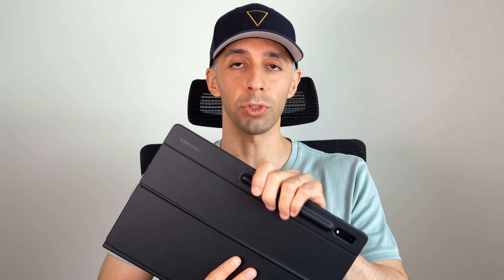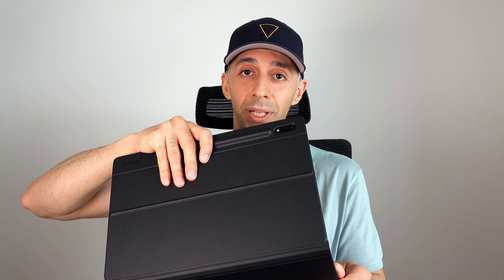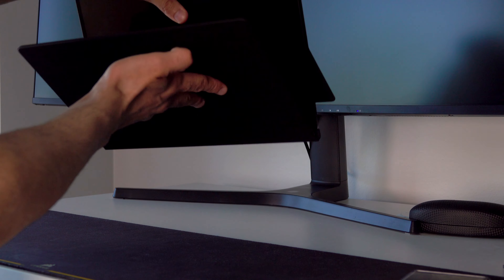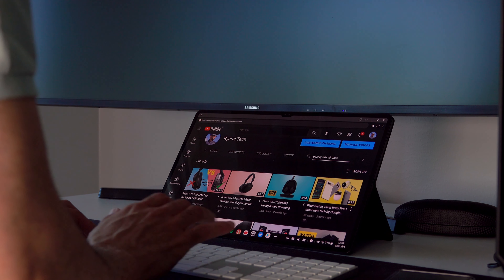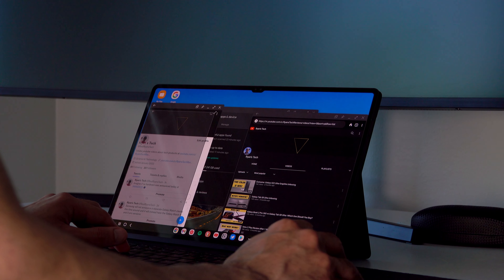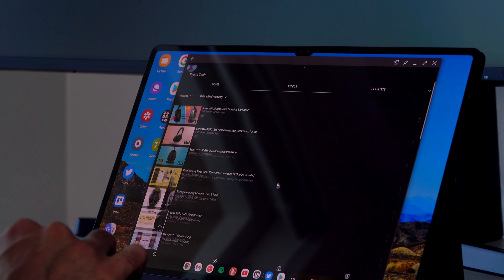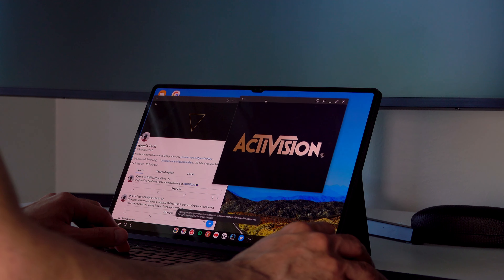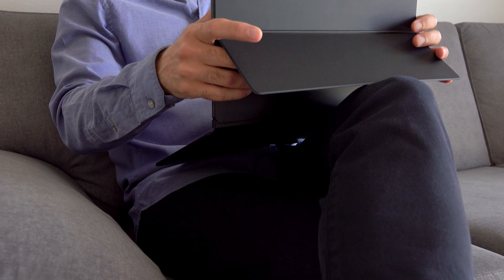Can tablets replace laptops? Here's what I found (Samsung Galaxy Tab S8 Ultra)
The huge size of the Samsung Galaxy Tab S8 Ultra makes a lot of people wonder if they can actually use this tablet as a laptop replacement. That's what I tried to find out in this video as I tried to use it for a week as my main tool except for editing and uploading YouTube videos.

Galaxy Tab S8 Ultra
My everyday smartwatch
Headphones in the thumbnail

⚠️ IMPORTANT WARNING: THE SCAMMERS MIGHT TRY TO GET TO YOU IN THE COMMENTS BY SAYING YOU HAVE WON AND YOU NEED TO CONTACT THEM. BE CAREFUL! I WILL NEVER ASK YOU TO TEXT ME OR SEND ME MONEY FOR ANYTHING. I WILL NOT TAKE ANY RESPONSIBILITY FOR ANY LOSSES AS A RESULT OF YOU COMMUNICATING WITH THE SCAMMERS WHO TRY TO IMITATE ME. WHEN YOU SEE A REPLY FROM ME, ALWAYS CLICK ON MY PROFILE PICTURE AND MAKE SURE IT LEADS TO MY CHANNEL.